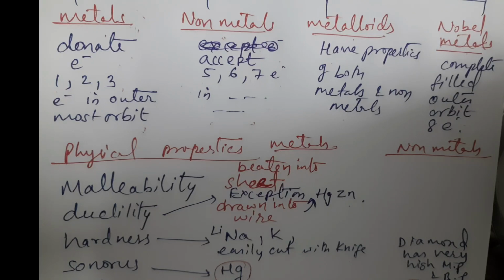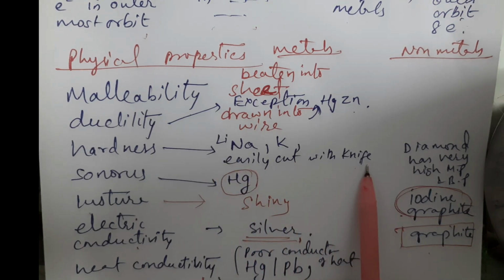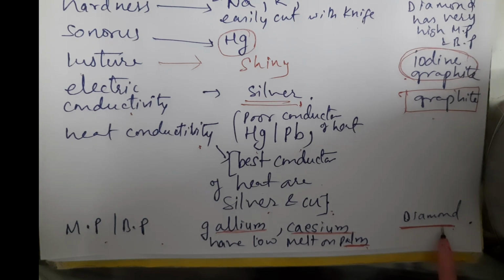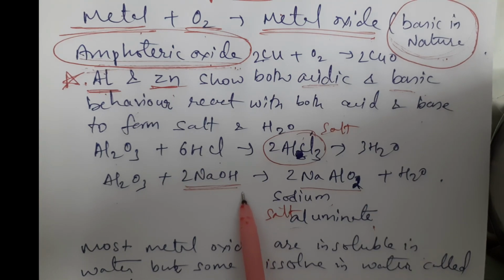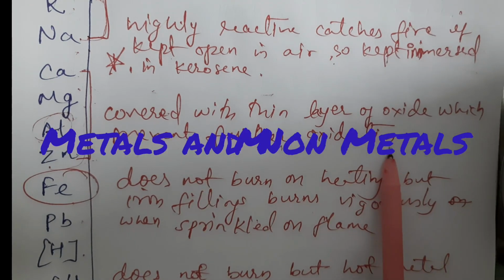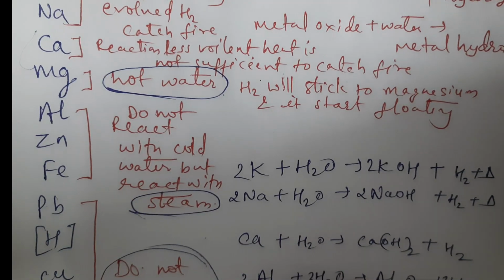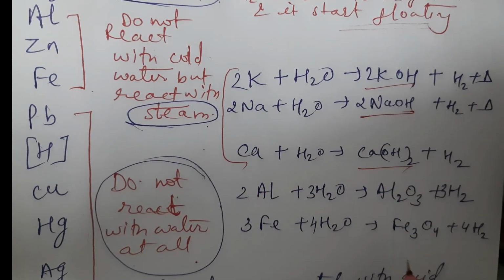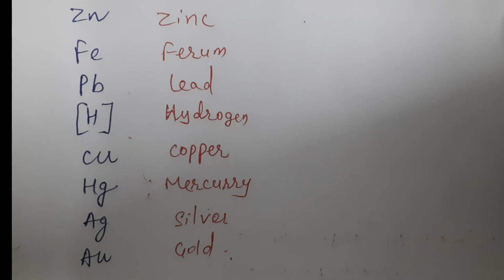Metals and Non Metals part 2 with rapid part1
For quick and smart preparation#